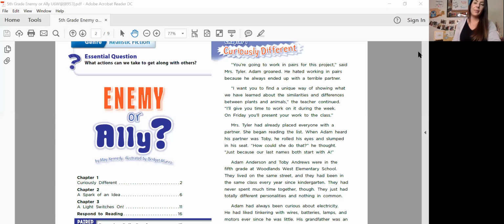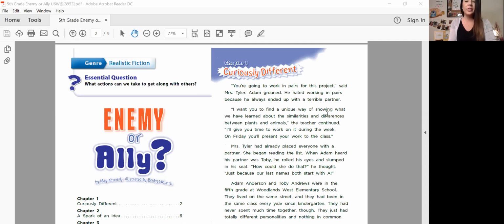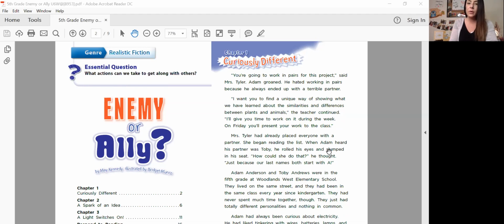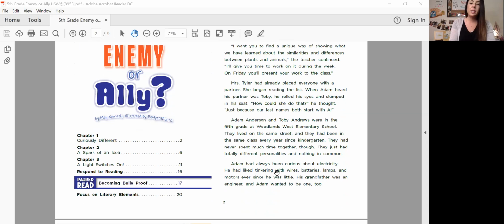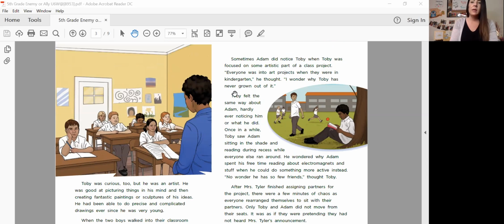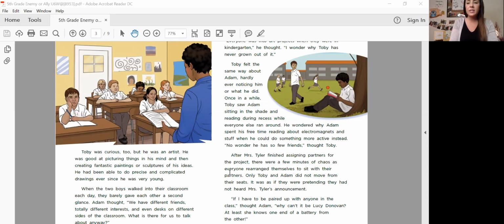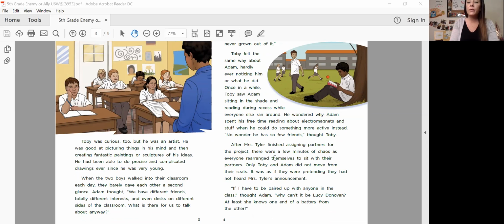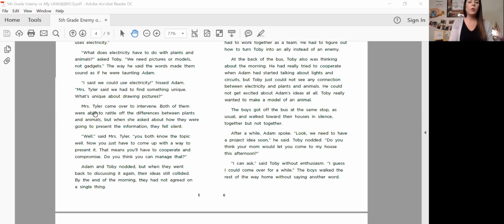"Enemy or Ally" Chapter 1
What must Adam and Toby do to work together?